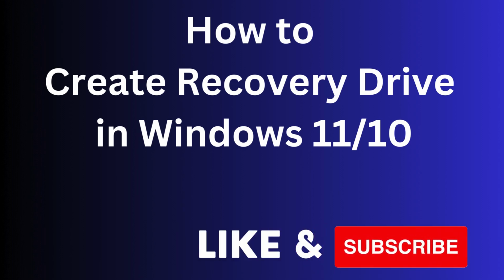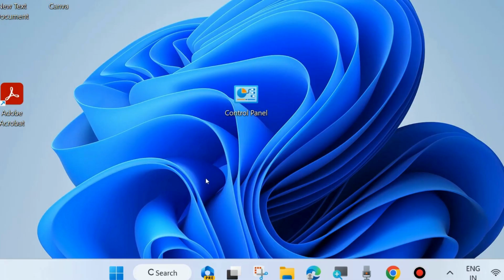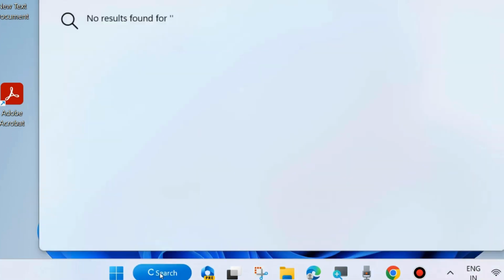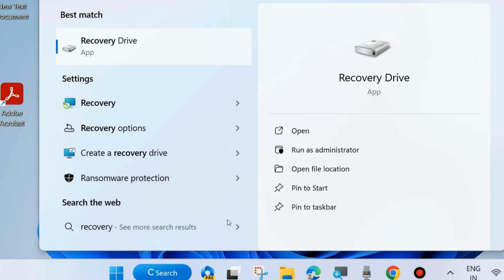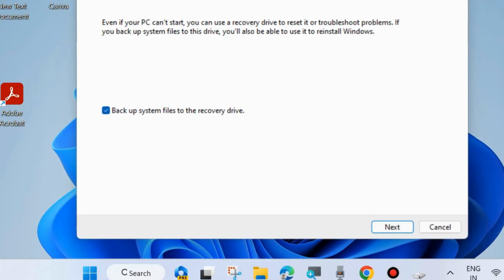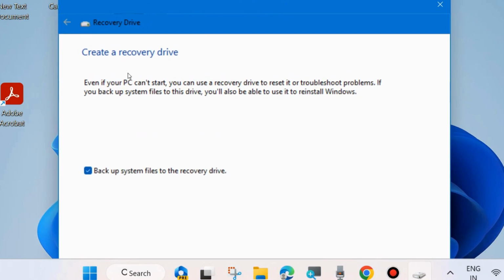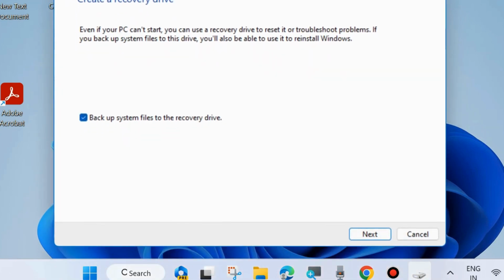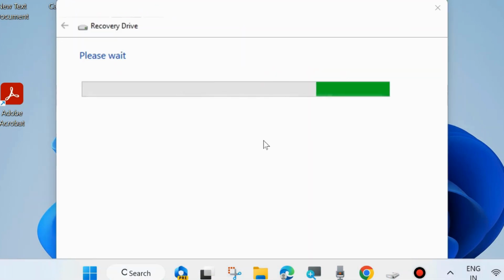Create a Windows 11 Recovery Drive Fix Boot & System Crashes FAST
In this video, I’ll show you how to create a Recovery Drive on Windows 11 step by step. A Windows 11 recovery USB helps you fix boot problems, system crashes, startup errors, and restore your PC if Windows fails to load.

Creating a recovery drive is important to protect your data and save your system in case of hardware failure or corrupted Windows files. This tutorial is beginner-friendly and works on all Windows 11 PCs and laptops.